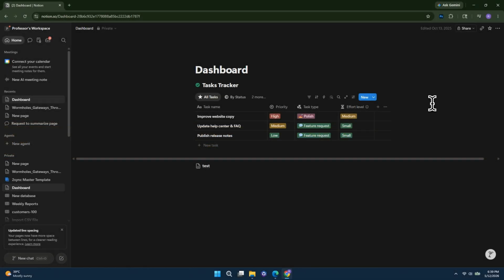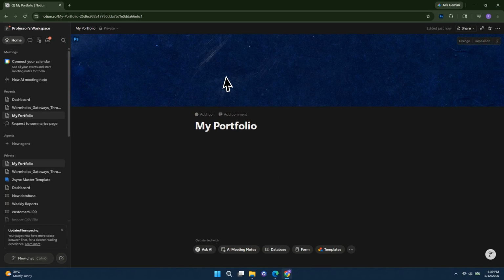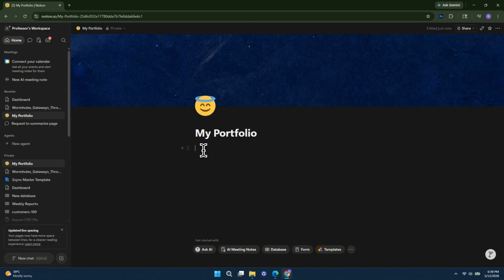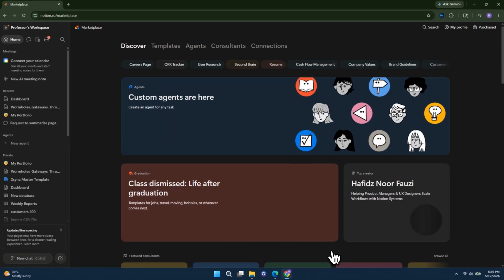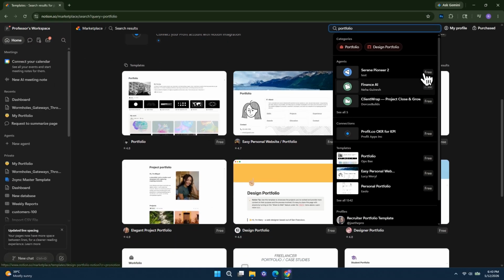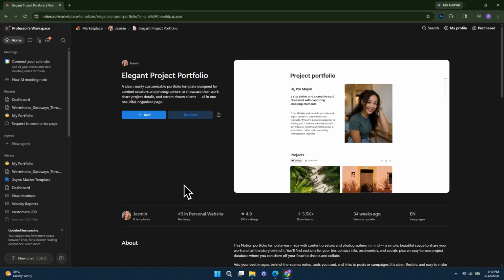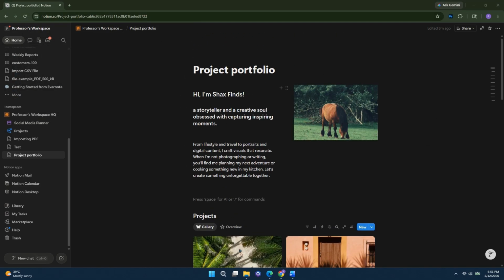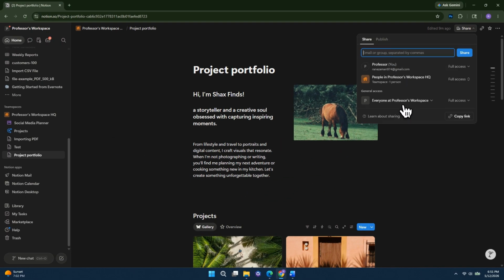How To Create A Notion Portfolio For Your Work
Learn how to create a professional portfolio with Notion in this quick and easy tutorial.
In this video, I’ll show you how to design, organize, and publish your work portfolio step by step using Notion.
Follow these simple instructions to add projects, customize pages, and share your portfolio online.
This guide works for freelancers, students, designers, and creators building a portfolio with Notion.